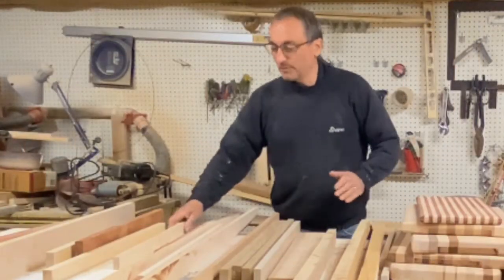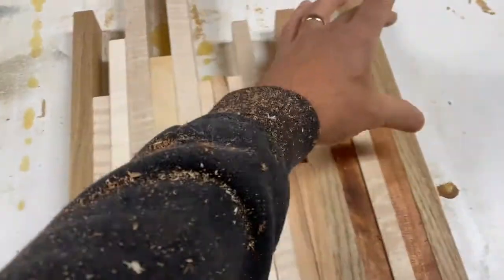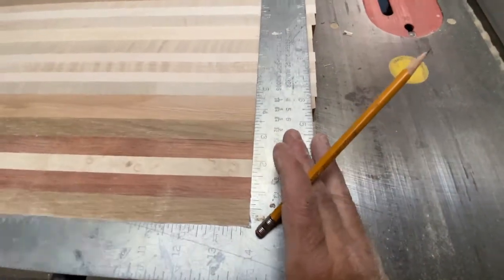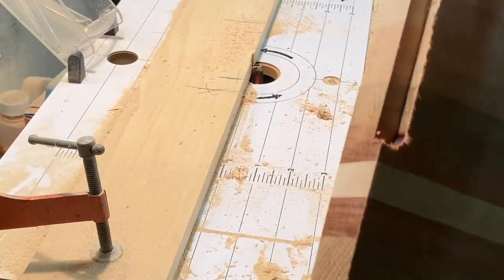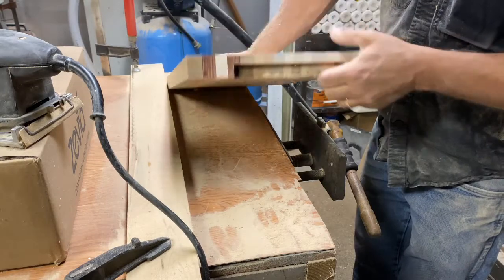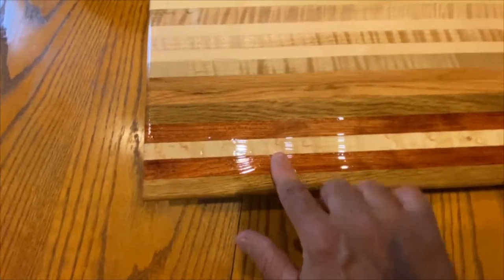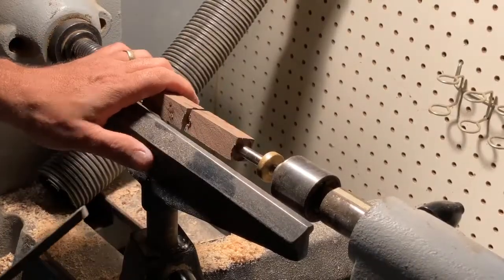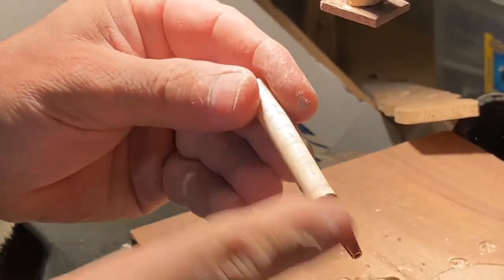A thank you project